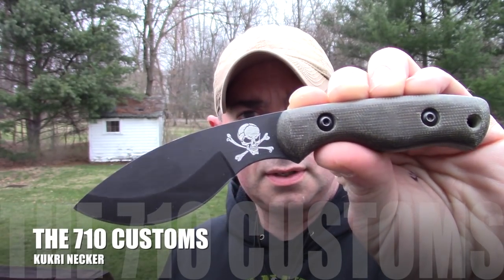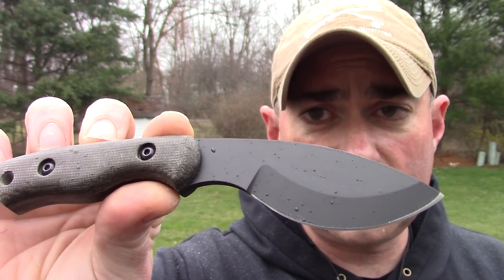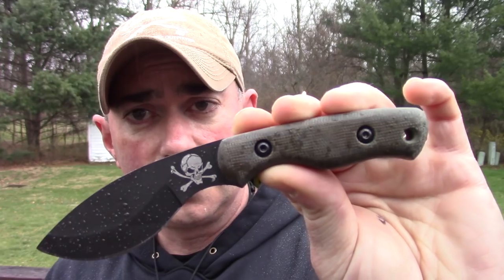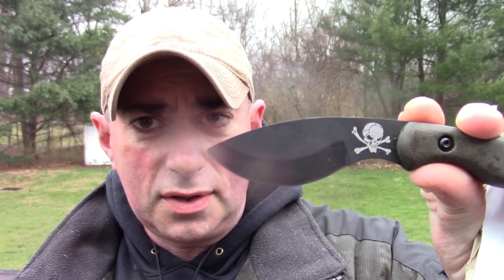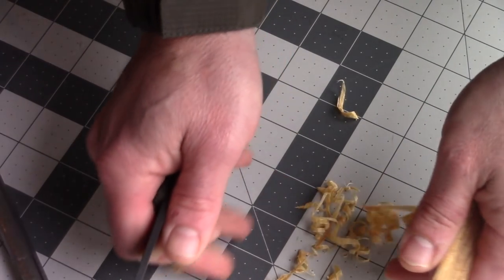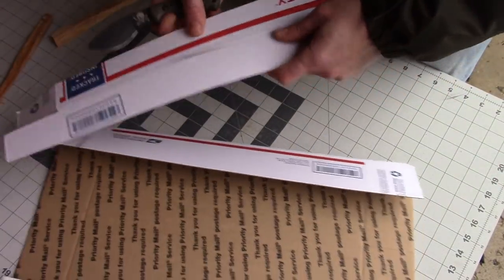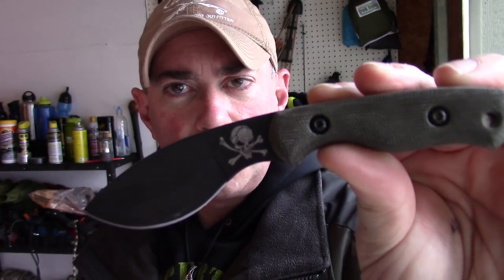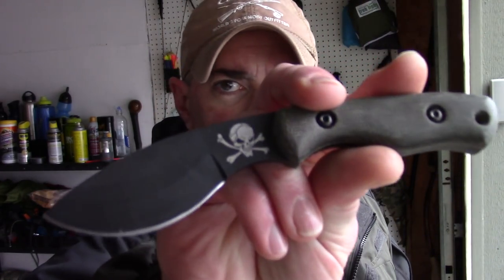The710 Kukri Necker: Coming BLADE Show 2017 - J-Listed Preparedmind101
I like unique designs that actually work well. The710 Kukri Necker is one of those knives. Made from Cerakoted 80crv2 steel with micarta scales and a matching custom kydex sheath, this knife will not only help you look good with the ladies, but also slice stuff like nobody's business.